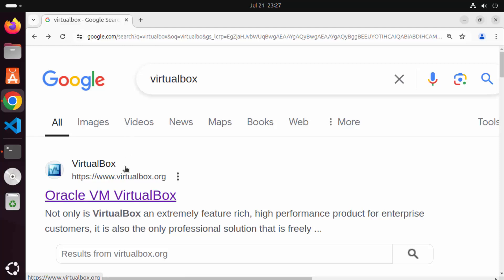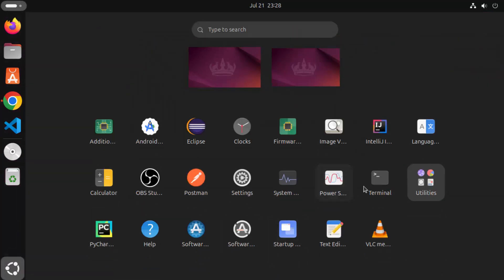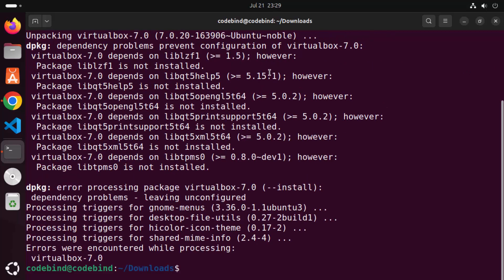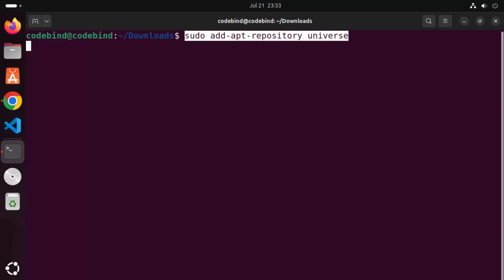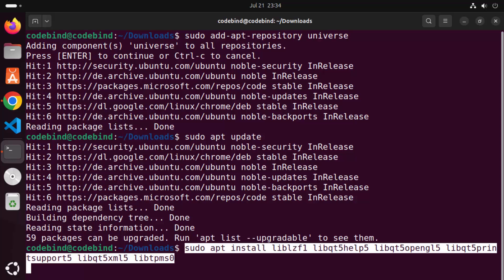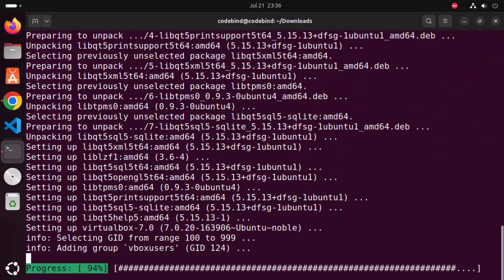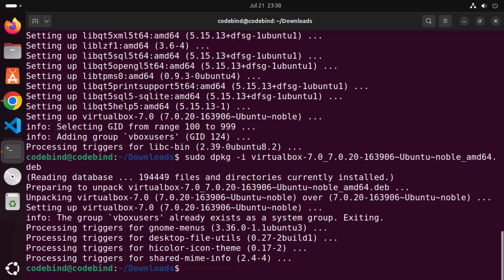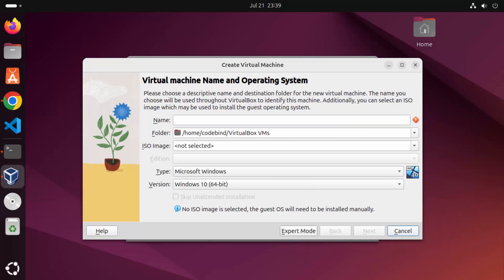How to Install VirtualBox on Ubuntu 24.04 LTS Linux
**How to Install VirtualBox on Ubuntu 24.04 LTS Linux Using a .deb File**

In this tutorial, we will guide you through the process of installing VirtualBox on Ubuntu 24.04 LTS using a .deb file. VirtualBox is a powerful, open-source virtualization software that allows you to run multiple operating systems on your computer. Follow our step-by-step instructions to get VirtualBox up and running on your system.

**Step 1: Download the VirtualBox .deb File**

1. Open your web browser and navigate to the [VirtualBox Downloads page]

**Step 2: Install Required Dependencies**

Before installing VirtualBox, ensure you have all necessary dependencies installed. Open your terminal (you can use `Ctrl + Alt + T`) and run the following command:
```bash
sudo apt update
sudo apt install -y dkms build-essential
This command updates your package list and installs essential packages for building kernel modules.

**Step 3: Install the VirtualBox .deb File**

Navigate to the directory where the .deb file was downloaded. For example, if it was downloaded to the Downloads folder, use:
```bash
cd ~/Downloads
Then, install the .deb file using the `dpkg` command:
```bash
sudo dpkg -i virtualbox*.deb
Replace `virtualbox*.deb` with the actual name of the downloaded file. If there are any dependency issues, resolve them by running:
```bash
sudo apt -f install
You can resolve these dependency issues by manually installing the missing packages. Here are the steps:

### Step 1: Add the Universe Repository
Some of the required packages are in the universe repository, so make sure it's enabled:

### Step 2: Install the Missing Dependencies
Install the missing dependencies by running the following command:

```sh
sudo apt install liblzf1 libqt5help5 libqt5opengl5 libqt5printsupport5 libqt5xml5 libtpms0

To verify that VirtualBox has been installed correctly, type:
```bash
virtualbox
This command should open the VirtualBox application. If it does, then the installation was successful.

**Step 5: Install the Extension Pack (Optional but Recommended)**

The VirtualBox Extension Pack adds useful functionalities such as USB 2.0/3.0 support, RDP, and disk encryption. To install it:

1. Download the Extension Pack from the same [VirtualBox Downloads page]
2. Open VirtualBox, go to `File` - `Preferences` - `Extensions`, and click the `+` icon.
3. Navigate to the downloaded Extension Pack file and install it.

**Step 6: Add Your User to the vboxusers Group**

To enable your user account to access VirtualBox, add your user to the `vboxusers` group:
```bash
sudo usermod -aG vboxusers $USER
Log out and log back in to apply the group changes.

**Step 7: Update Your System (Optional but Recommended)**

It’s always a good idea to keep your system updated. Run the following commands to update your system packages:
```bash

**Conclusion:**

Congratulations! You've successfully installed VirtualBox on your Ubuntu 24.04 LTS system using a .deb file. You now have a powerful tool to run multiple operating systems on your computer.